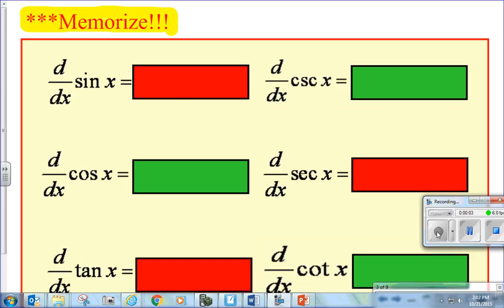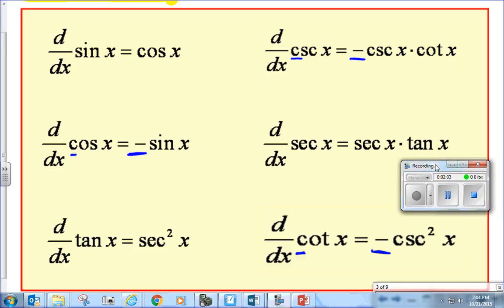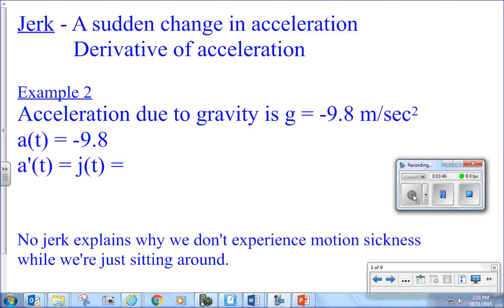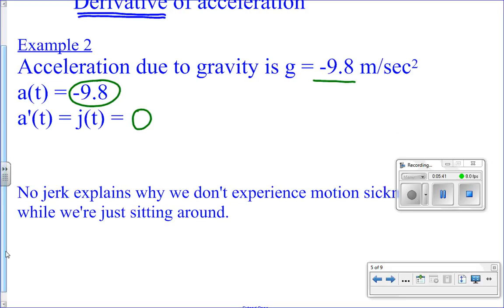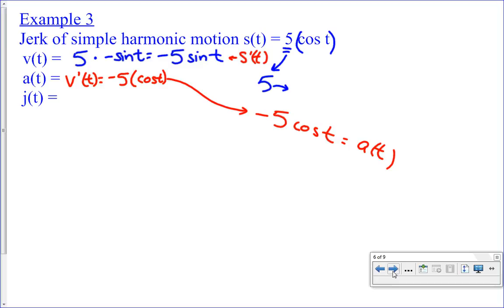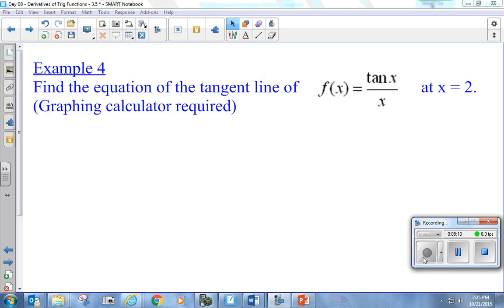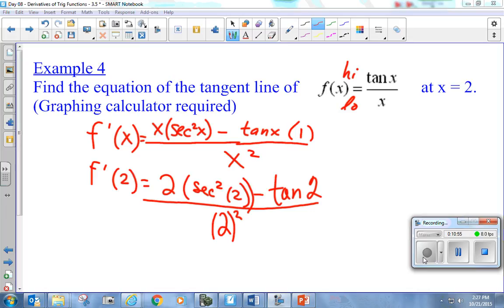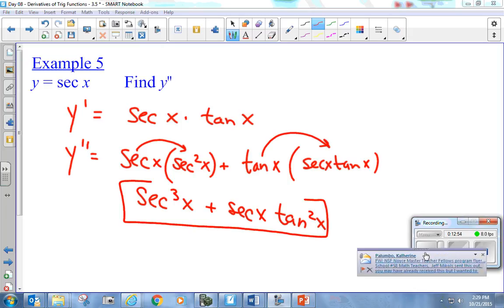Calc unit 3 day 8